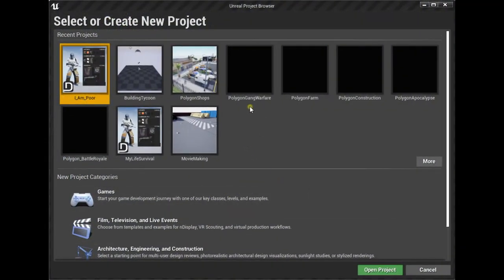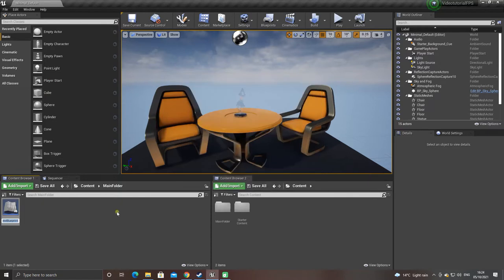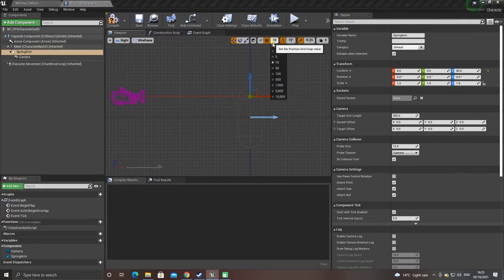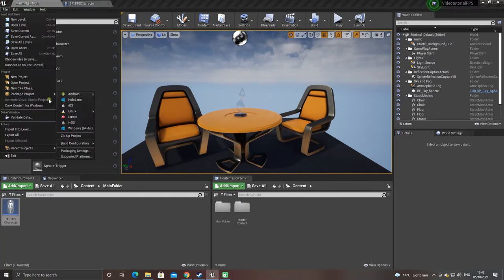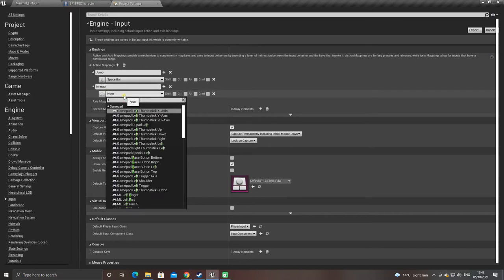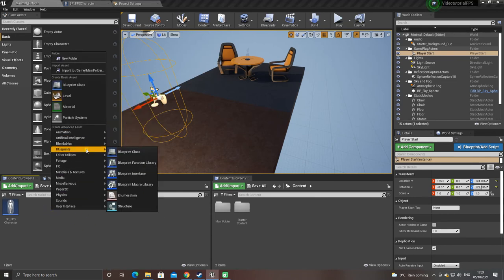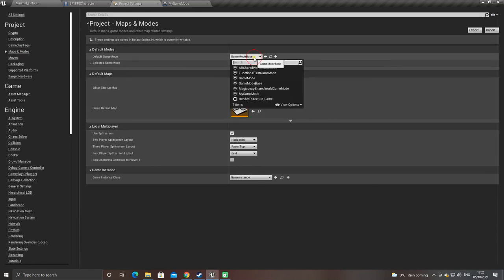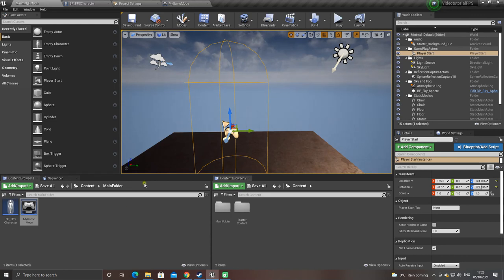How to create a Simple FPS Controller in Unreal Engine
Let's become game developers together. Starting with the basics.